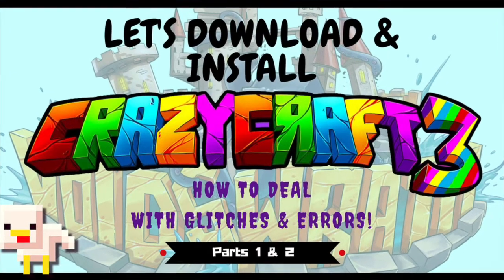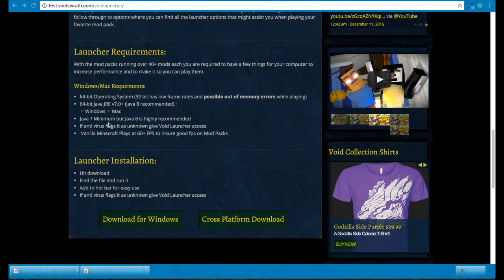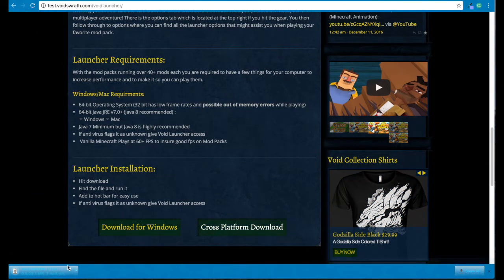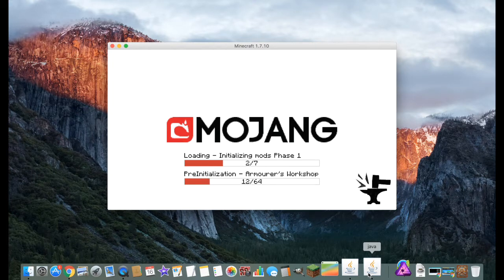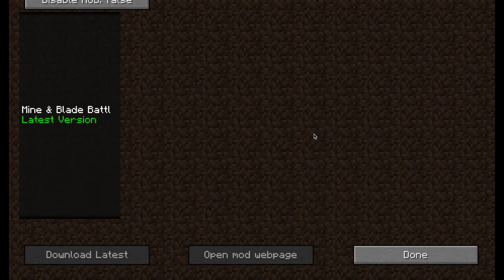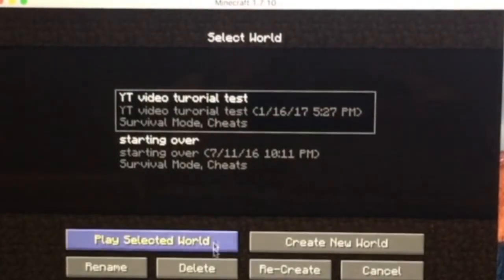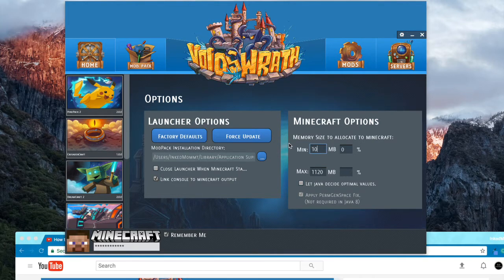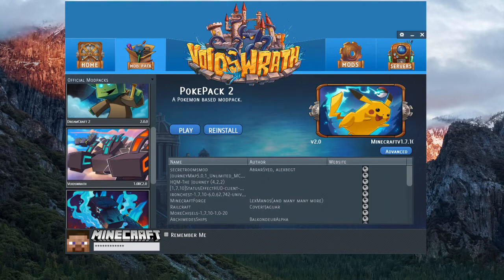Install & Play NEWEST CRAZY CRAFT 3: PART 1 - Things you need to know!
In this 4 part tutorial I show you REAL TIME process of downloading, installing and game play. The reason there are 4 parts is because I show all the glitches AND errors I run into during the 5 hour process this took! Please try to watch all 4 sessions which I have broken up into 2 videos.

This will guide you STEP BY STEP on how to deal with the complications of making CRAZY CRAFT work on a mac (also PC).

This is sessions 1 & 2, but actually Pt. 1 of 2 videos!